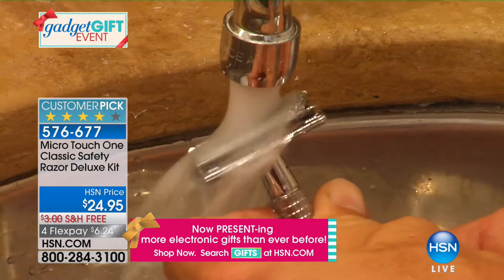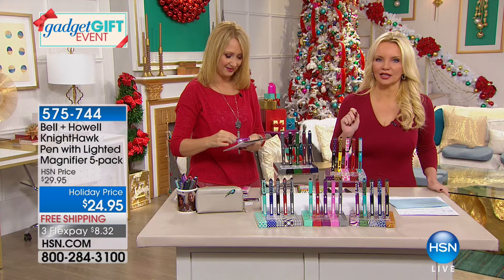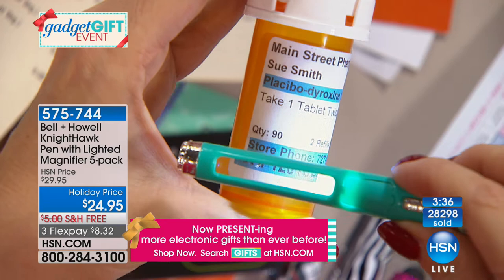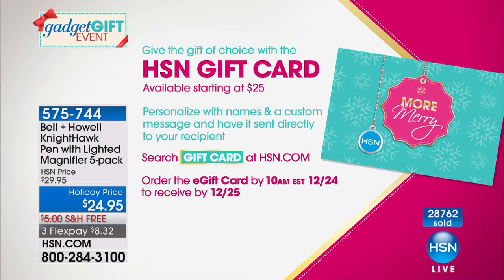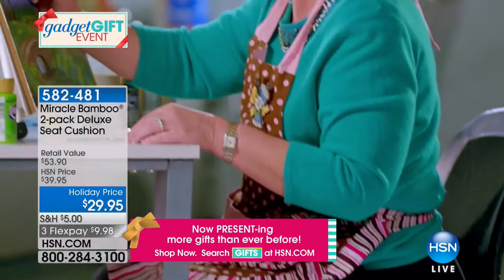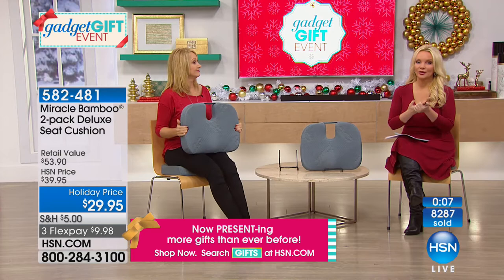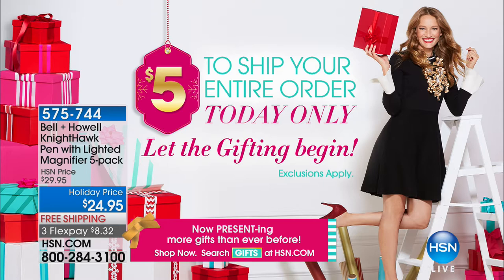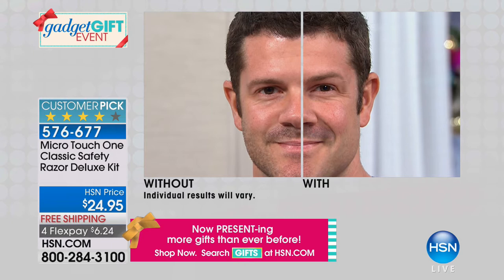HSN | As Seen On TV Gifts 12.06.2017 - 02 PM